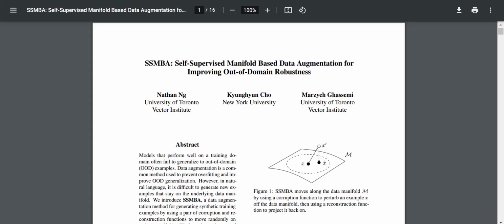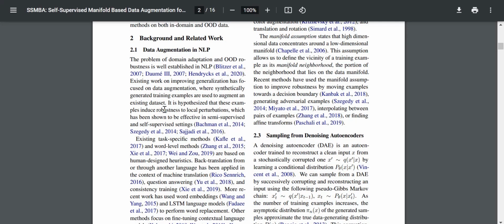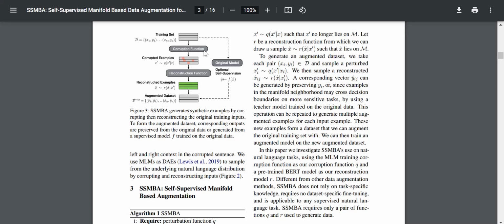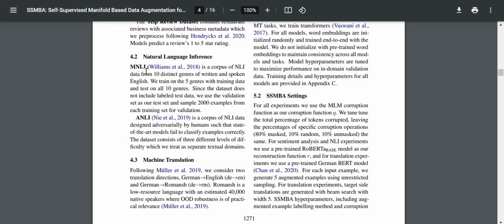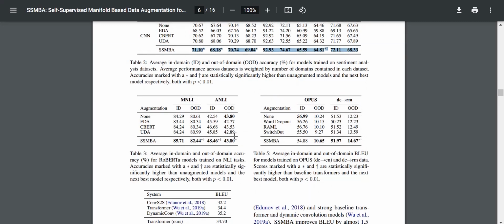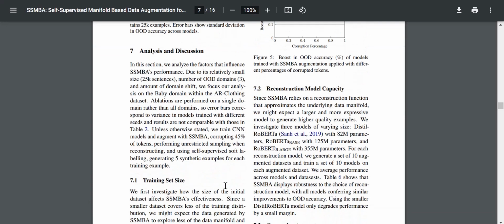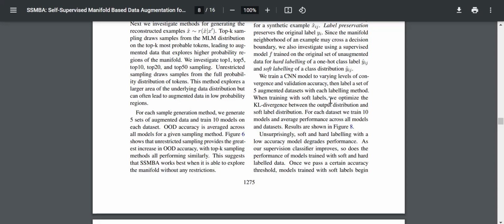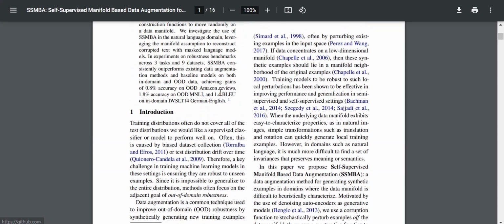Paper Reading & Discussion: SSMBA: Self-Sup. Manifold Based Data Aug. for Improving OOD Robustness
Full Title - SSMBA: Self-Supervised Manifold Based Data Augmentation for
Improving Out-of-Domain Robustness